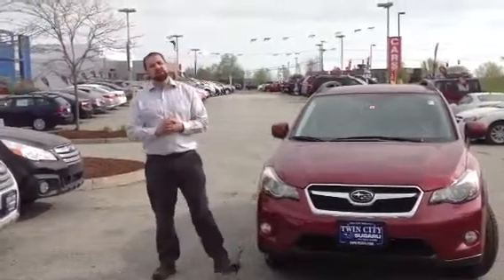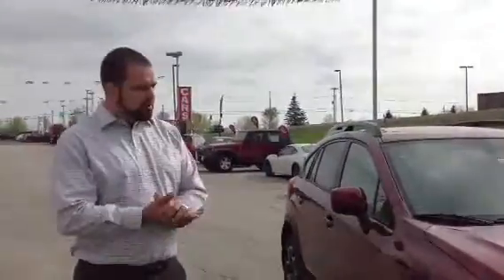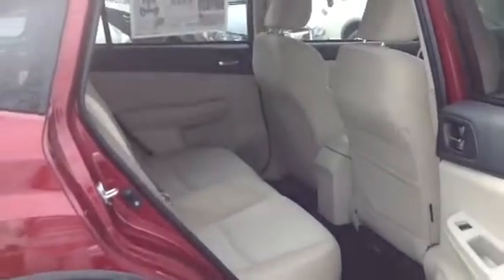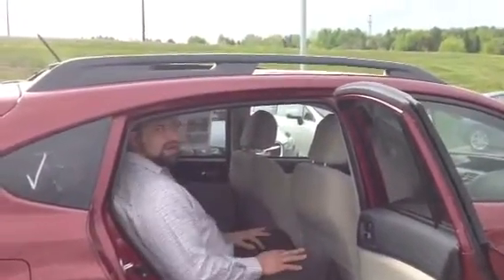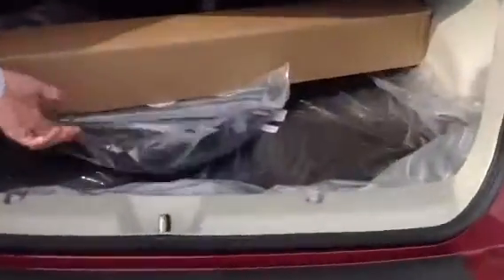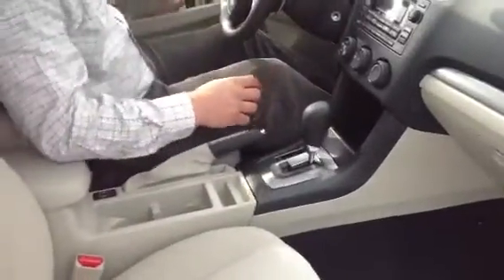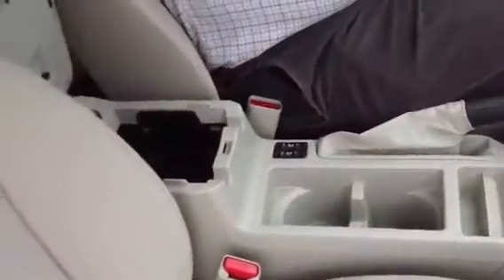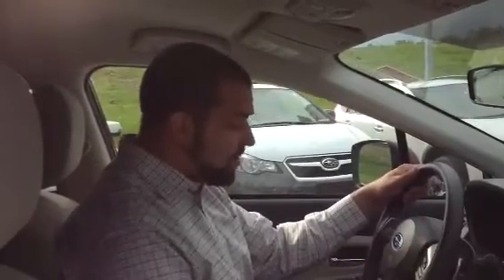2014 Subaru XV Crosstrek for Angela